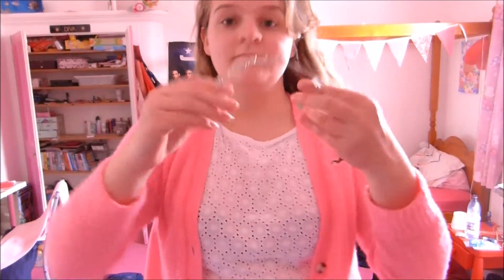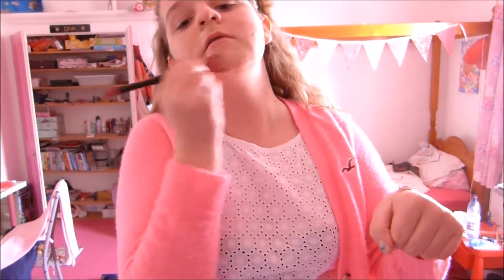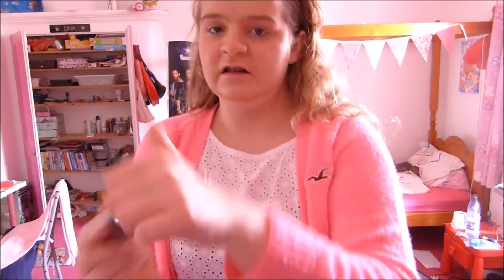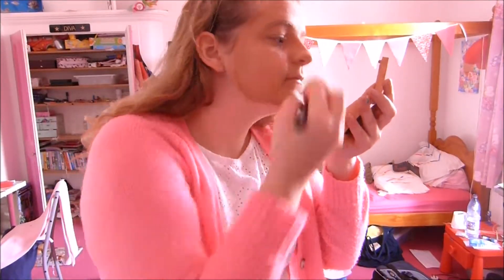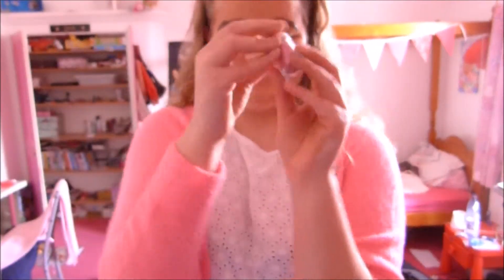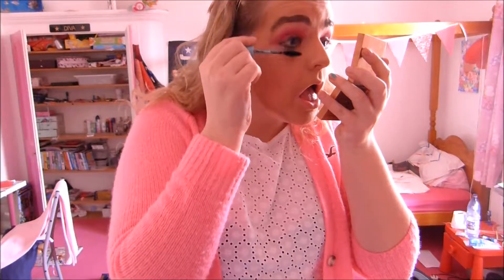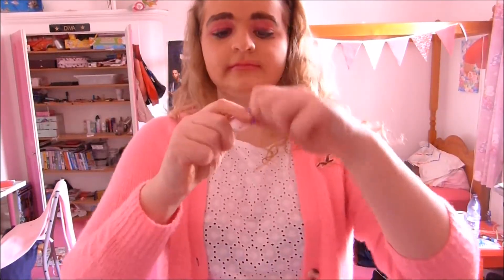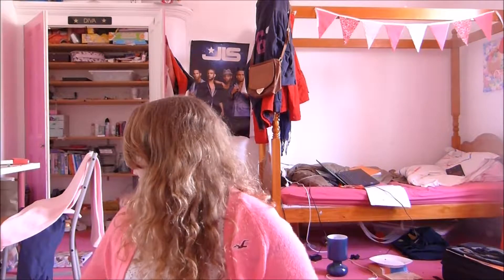Naturally Beautiful Make-Up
My Naturally Beautiful Make-Up tutorial! I hope you like it, please don't take it seriously!